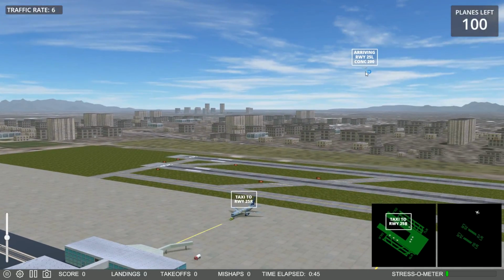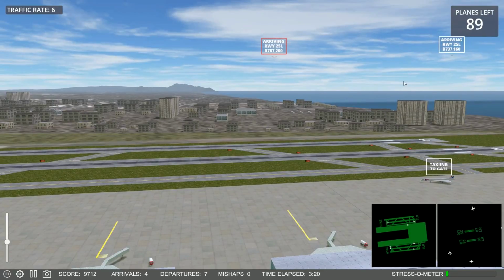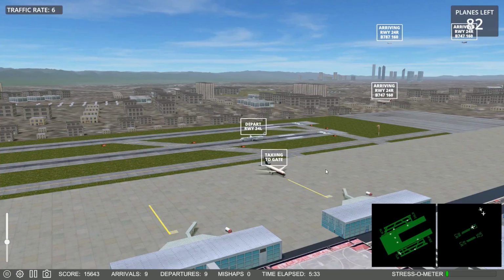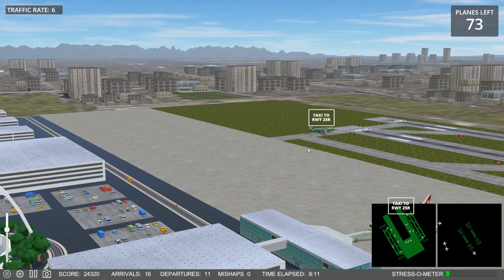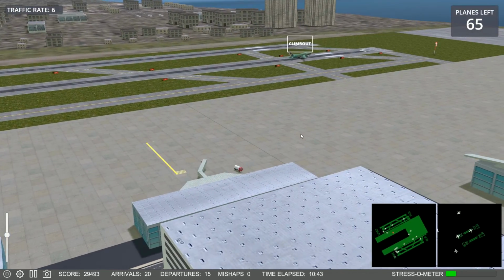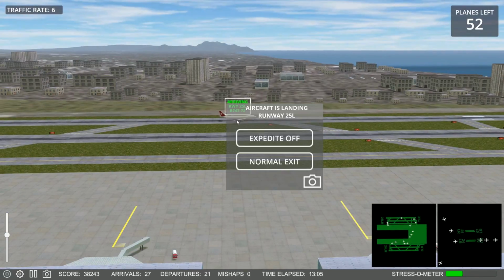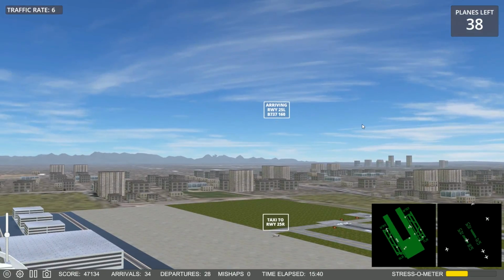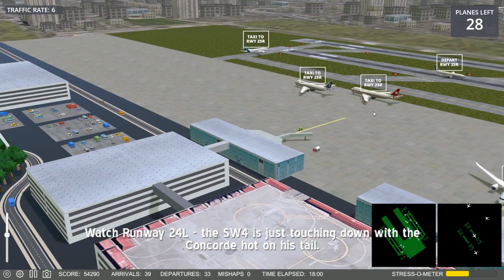Airport Madness 3D E198 The Struggle Continues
This seventh edition has been very popular with much more to come.  I plan to try some different combinations of traffic rates and runways interspersed with achievement attempts.